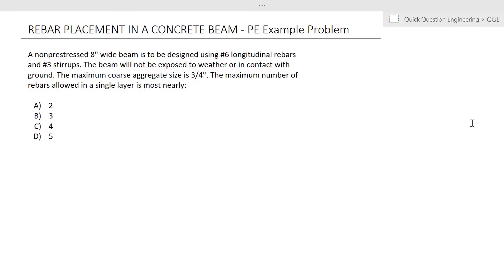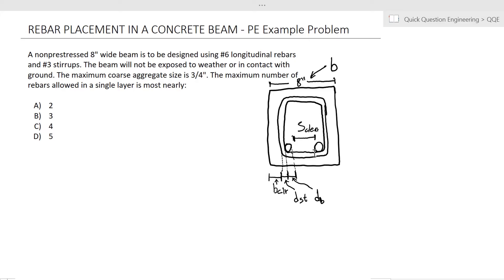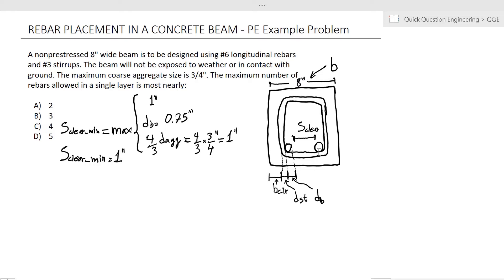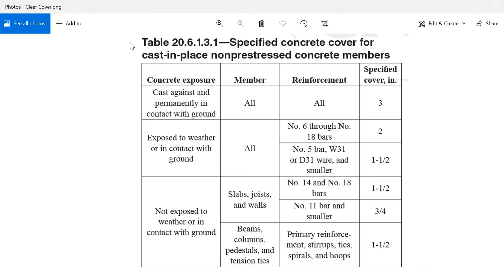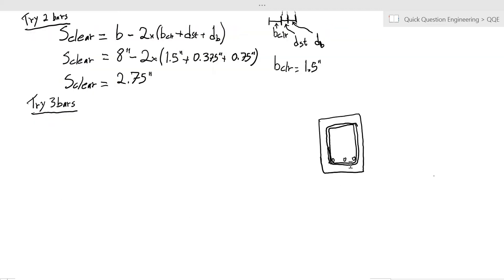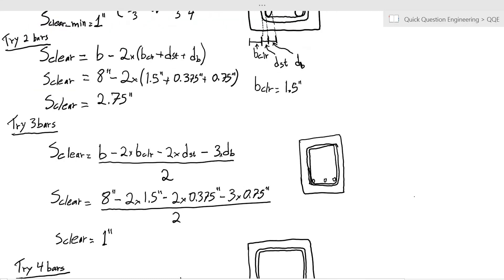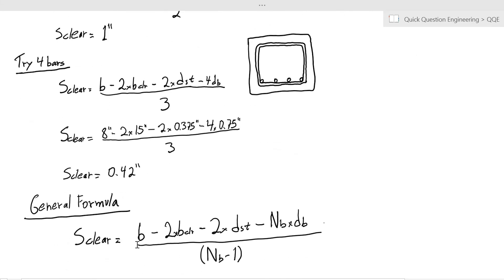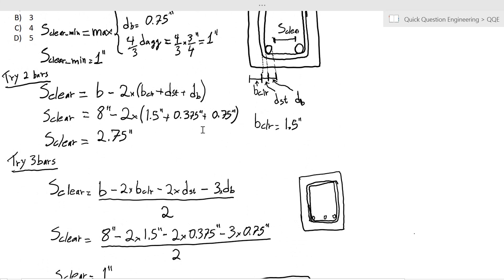How Many Rebars are Allowed in a Concrete Beam? Civil PE Example Problem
📖 PE Exam Resources 📖
School of PE Breadth Guide

📖 Bonus PE Exam Resources 📖
PPI Structural Depth Practice Exams
2 Civil PE Breadth Practice Exams

📽️ Gear
🎙️ Clip-on mic
🎙️ Shotgun mic